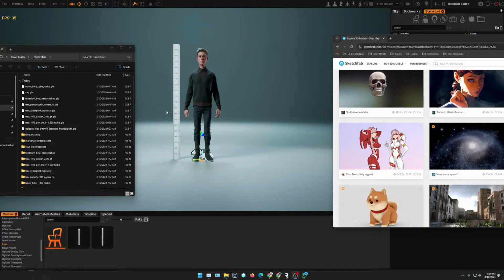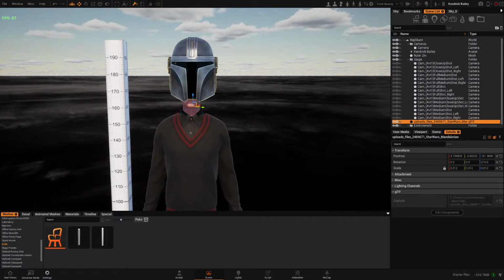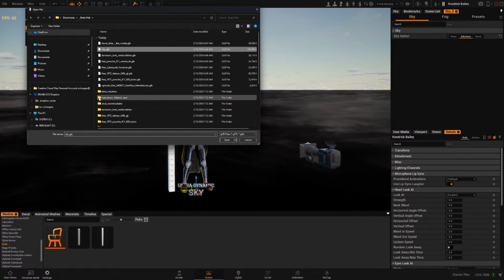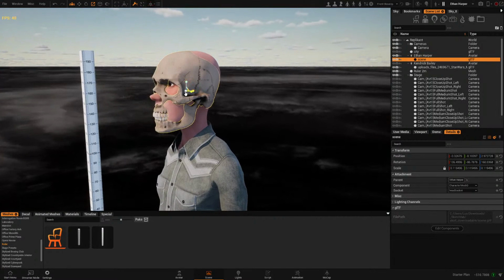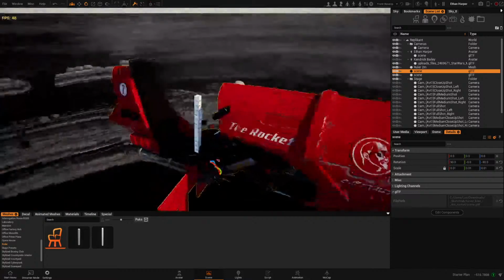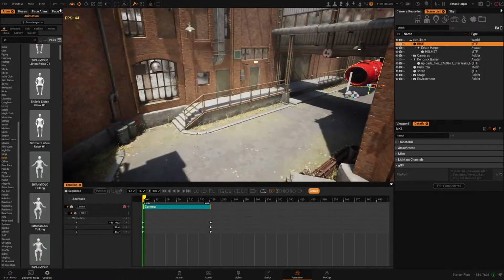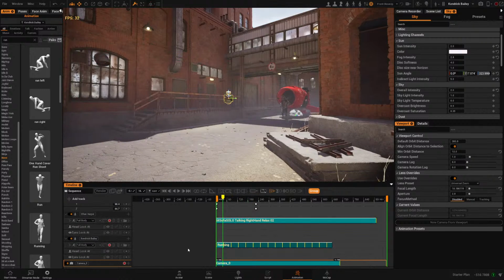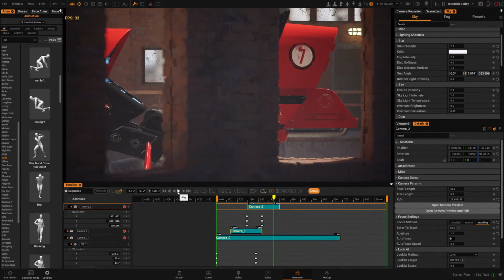Importing 3D assets into REPLIKANT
This tutorial guides you through importing 3D assets into REPLIKANT, focusing on adjustments needed for seamless integration. We begin with scaling and positioning a Mandalorian helmet, demonstrating how to ensure it moves accurately with a character model. The session extends to importing various assets like environments and vehicles, detailing how to handle common issues such as orientation and size adjustments. We also explore character customization, showing how to modify appearances and outfits for unique designs. By the end, you'll be equipped to enhance your REPLIKANT projects with diverse 3D assets, even without extensive 3D knowledge, thanks to REPLIKANT's user-friendly features and automation.